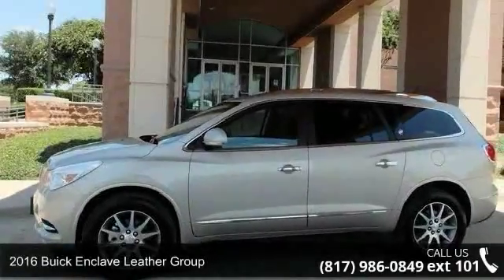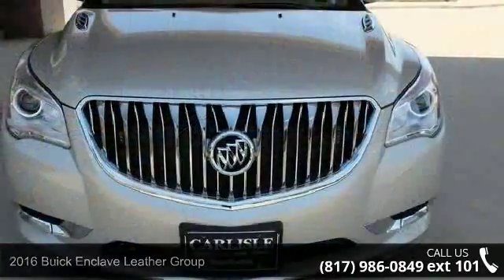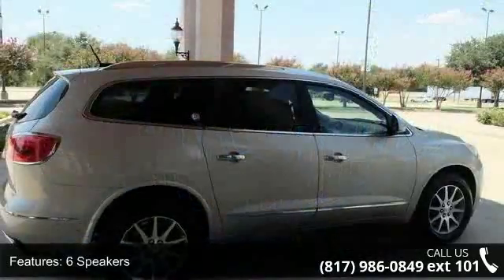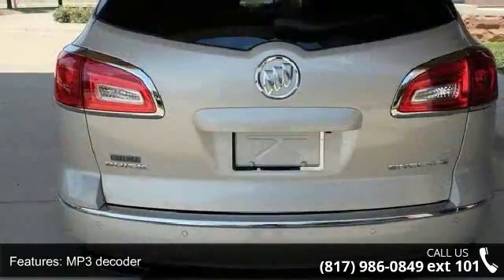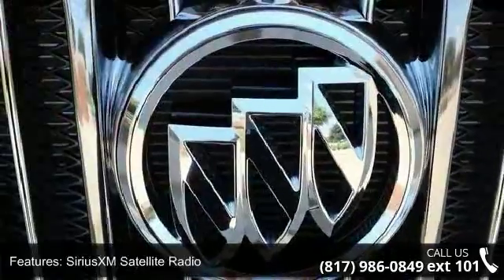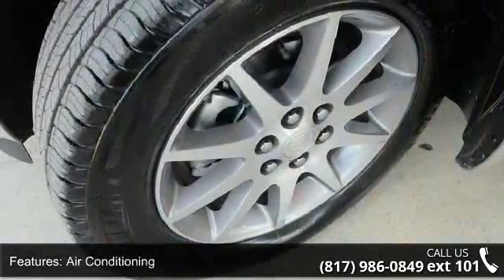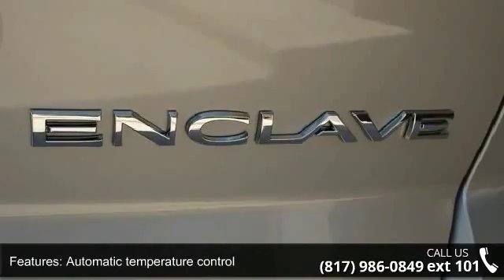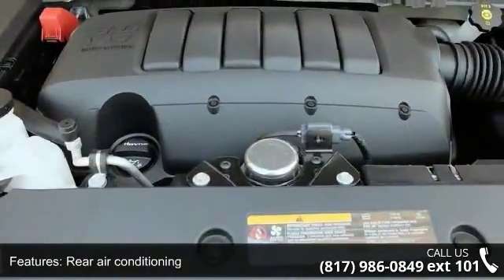2016 Buick Enclave Leather Group - Carlisle GM - Waxahach...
Enclave Leather Group, 4D Sport Utility, 3.6L V6 SIDI VVT, 6-Speed Automatic Electronic with Overdrive, FWD, Sparkling Silver Metallic, and Choccachino Leather. If you've been hunting for just the right 2016 Buick Enclave, well stop your search right here. This is the perfect SUV that is sure to fit your needs. When H2O starts showing up in the weather forecast, the FWD power delivery will help keep you in control of things. Call one of our Internet managers TODAY for your test drive or for a personal walk-around description.  Our location is just 30 miles south of downtown Dallas along Interstate 35E in historic Waxahachie.  DON'T DELAY CALL TODAY!  CARLISLE - YOUR ONE-STOP GM SHOP!